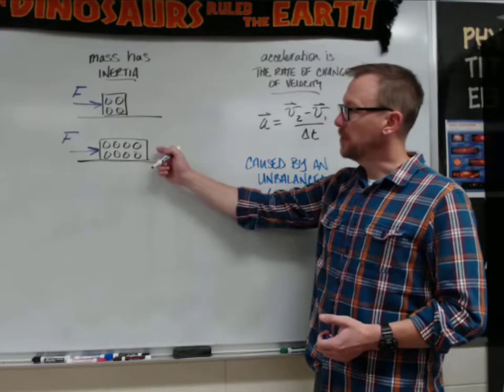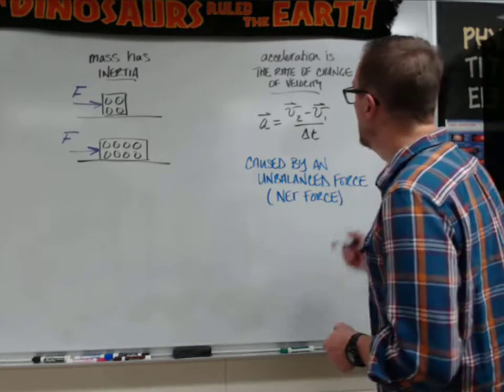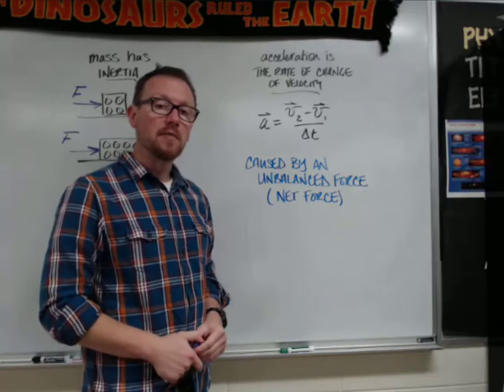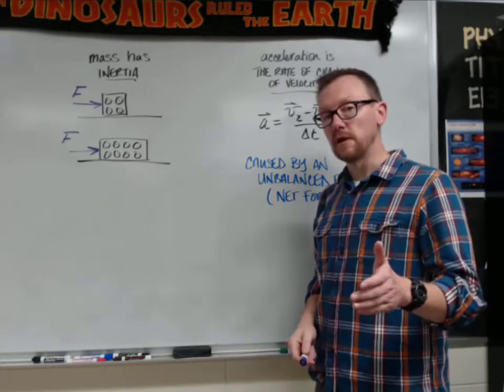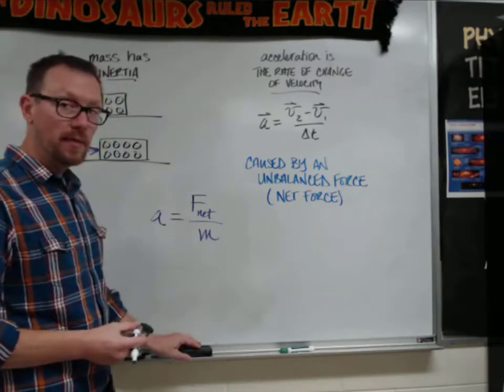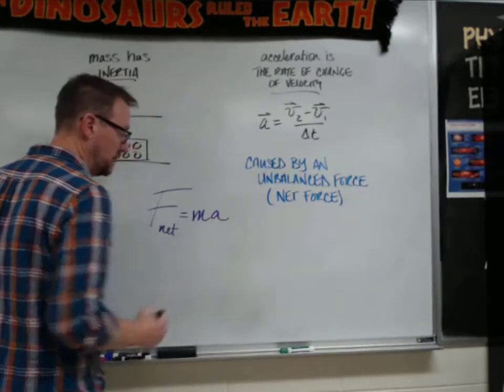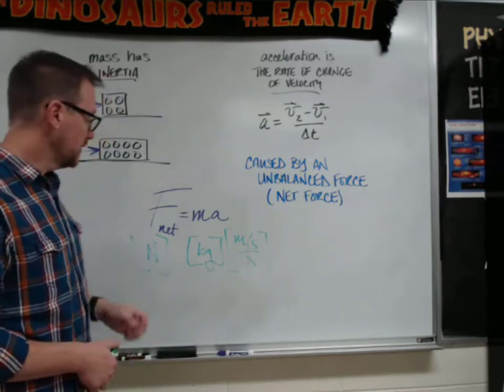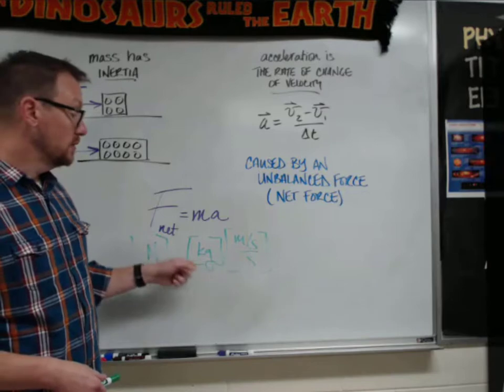Newton's Second Law of Motion